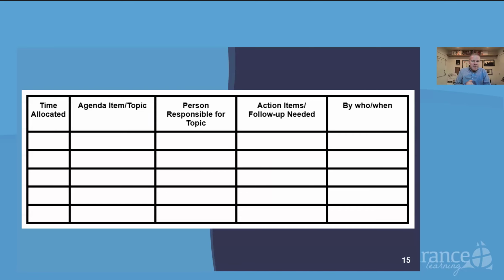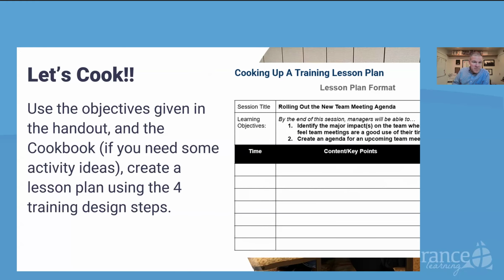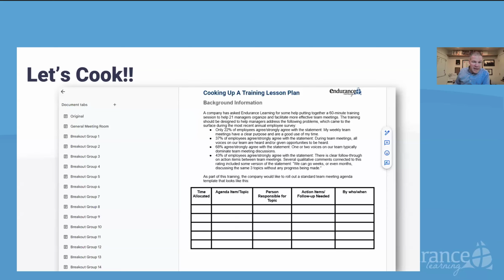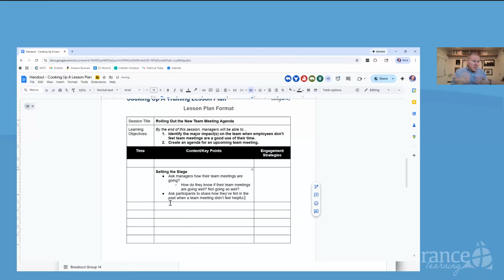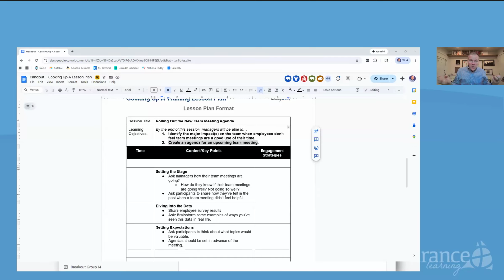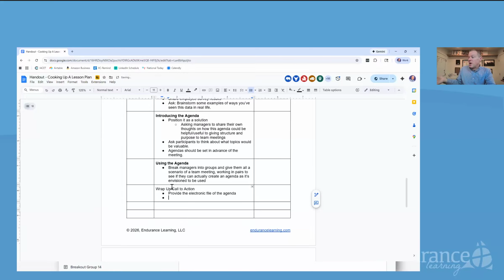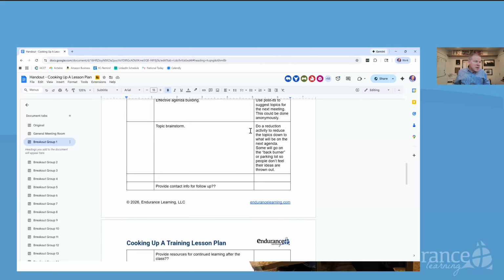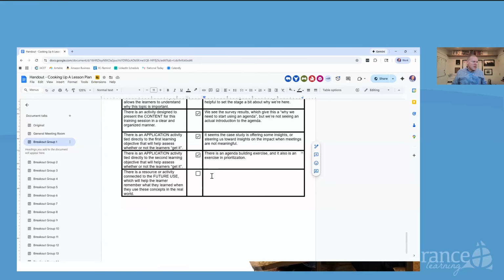Let’s Cook! Training Design Using Endurance Learning’s Free Training Activity Cookbook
High energy, activity-centered training is great. But high impact training is better. If your learners leave your training session happy, but aren't able to do anything new, different, or better on the job, the training has failed.

Join Brian Washburn for a 75-minute interactive webinar that focuses on the essential building blocks of effective training design, helping participants move from vague ideas to instructionally sound, actionable plans. Participants review how to develop clear, instructionally sound learning objectives, apply Endurance Learning’s 4-step training design model to create an engaging and well-aligned lesson plan, and use a Peer Review Checklist to offer focused, constructive peer feedback on drafted plans. And if you need a little help coming up with activities, you have access to Endurance Learning’s Free Training Activity Cookbook.

Designed for trainers, facilitators, instructional designers, and subject-matter experts, this session emphasizes practical tools, shared language, and real-world application so participants leave with approaches they can use immediately in their own training work. If you’re new to training design, this workshop offers you a structure to use throughout your career. If you’re more experienced, this session offers you an opportunity to see how others’ minds work as they develop training plans.

🔗To get the handouts and incredible resources you can start using to support trainers today, go

You can jump to specific topics in this video:
0:00 Introduction and Welcome
1:33 Next Month’s Webinar: How to Engage Challenging Training Participants
2:05 Introduction of Presenter Brian Washburn
2:37 Welcome, Participant Intros, and Framing Question
3:30 Overview of the Session and Hands-on Challenge
6:31 Overview of Handouts: Shared Google Doc, Training Activity Cookbook, and 4-Step Model
8:04 The Scenario: Creating a 60-Minute Training for Managers on Team Meetings
10:37 Sample Presentation: Demonstration of an Information-Only "Training"
14:45 Poll: Reacting to the Sample Presentation
20:18 Introduction to Endurance Learning’s 4-Step Training Design Model (Anchor, Content, Application, Future Use)
24:35 Breakout Task #1: Designing the 60-Minute Lesson Plan
28:53 Large Group Discussion: Developing Lesson Plan Components
49:30 Breakout Task #2: Peer Review and Checklist Scoring
52:36 Large Group Debrief: Reviewing Group 1’s Lesson Plan and Feedback
1:03:04 Final Reflections: Importance of Intentional Lesson Design
1:10:55 Final Announcements and Connect on LinkedIn

📖 This webinar is a great companion to Endurance Learning’s free resource, Putting Together a Train-the-Trainer Program that will help you cut through the jargon and understand what kind of session your trainers need to improve delivery, boost learner engagement, and drive better training outcomes.

🌟If you are looking to ditch lecture-only training and sharpen your training delivery skills, the Training Delivery Basics course from L&D Pro Academy is the perfect launchpad for successful facilitation, giving you the foundational skills to lead with confidence and authenticity.
Training Delivery Basics is a self-paced, online course designed to help busy professionals like you deliver engaging and effective training.

📖 In addition to his practical experience, Brian is the author of two books. “What’s Your Formula? Combine Learning Elements for Impactful Training” (2021) and "Instructional Design on a Shoestring" (2024). He has also contributed chapters to several publications by the Association for Talent Development (ATD), including “ATD’s Handbook for Consultants” and “ATD’s Handbook for Training and Talent Development.”

⭐Endurance Learning is a full-service training development partner, specializing in elearning, instructor-led training, and train-the-trainer programs. Since 2015, our team of expert instructional designers and developers has helped professionals with deep subject matter expertise design and develop training that delivers real impact.

You know your content. We know learning design. Let’s partner to build training that works.